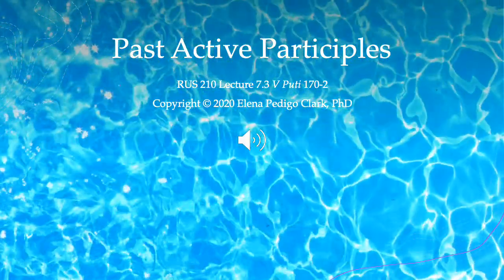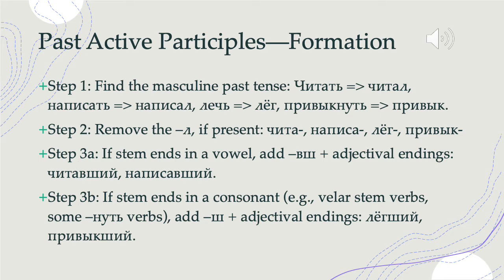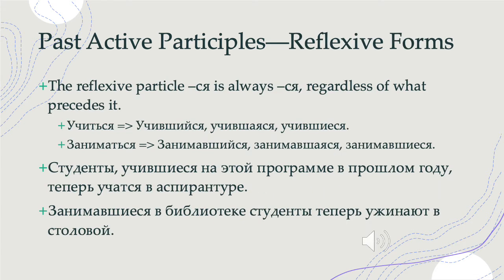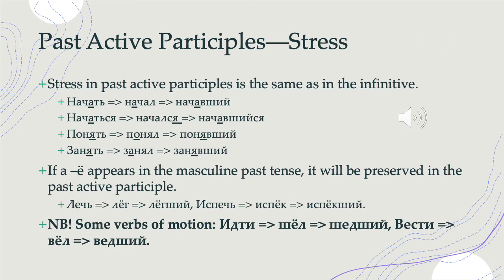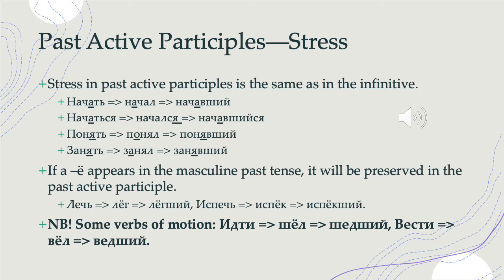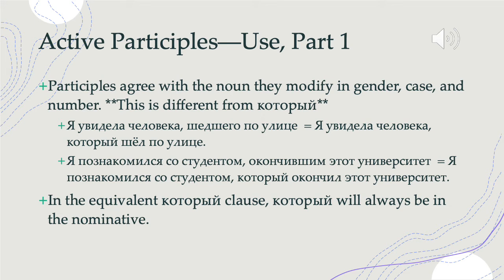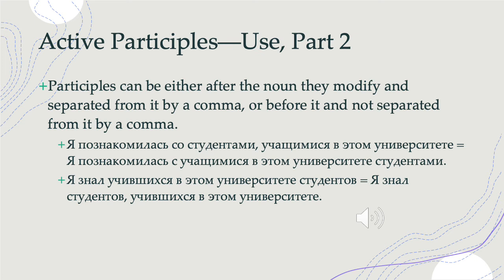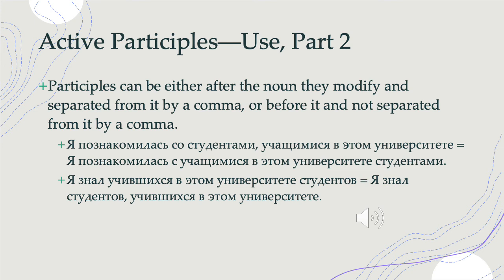RUS 210 Lecture 7.3 Past Active Participles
An introduction to Russian past active participles, including stress patterns and forming them from reflexive verbs and verbs of motion.